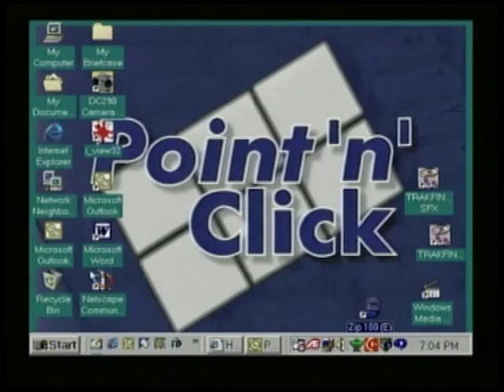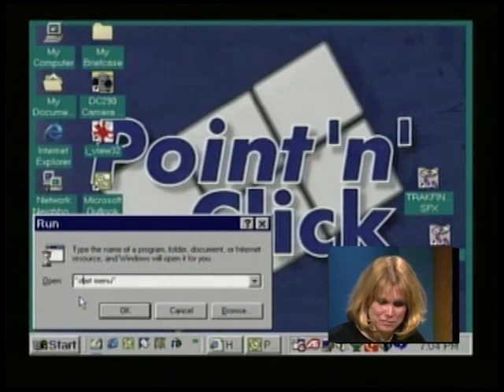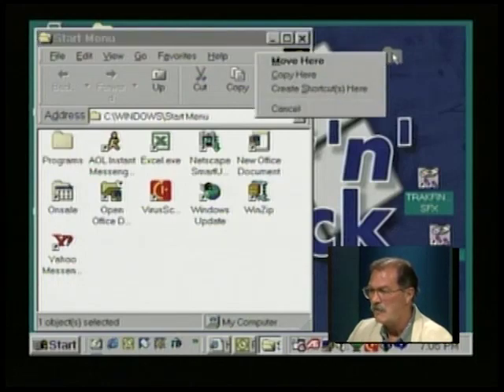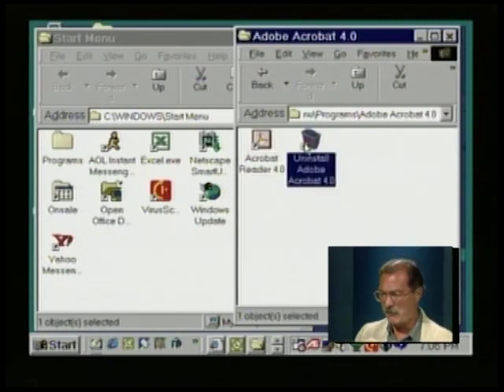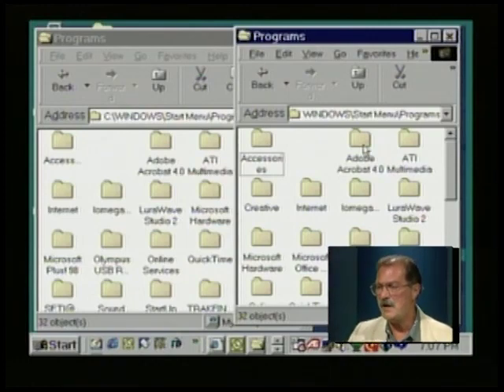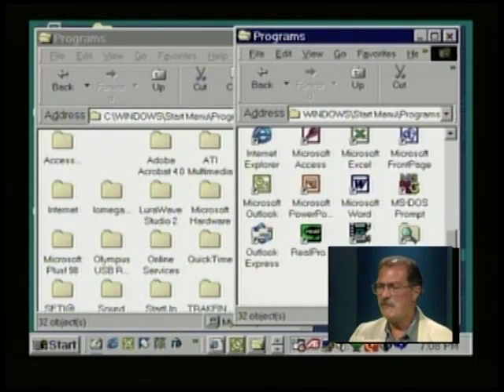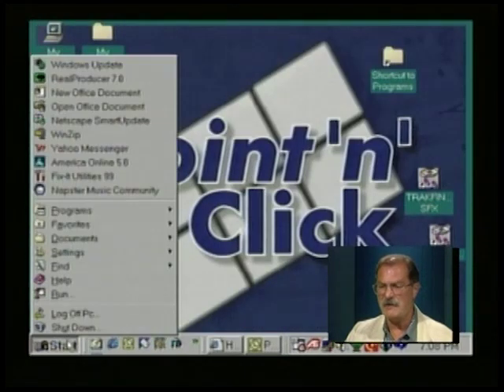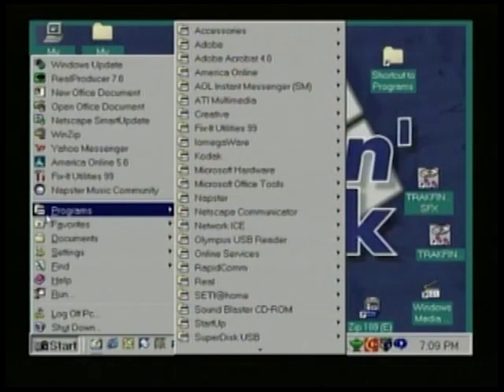Point 'n' Click Demo from 7-25-2000 - Customize the Start Menu in Windows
In this demo from an episode of Point 'n' Click on 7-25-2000, Al Fasoldt shows you how to customize the Start Menu in Windows.